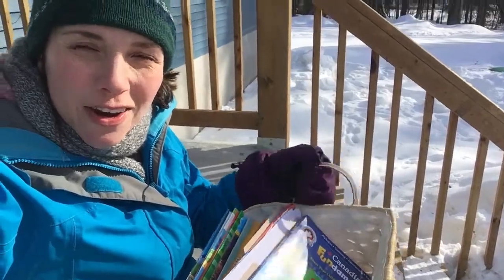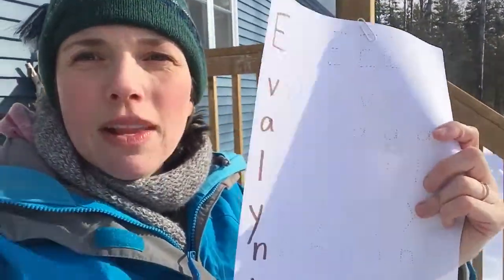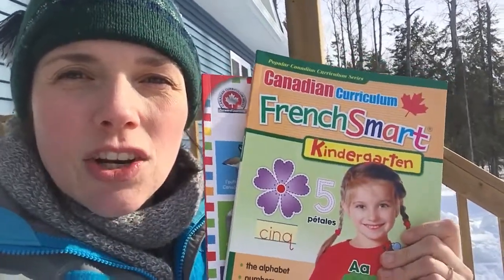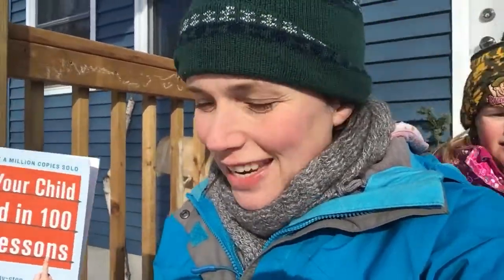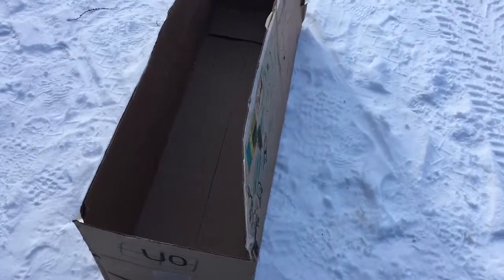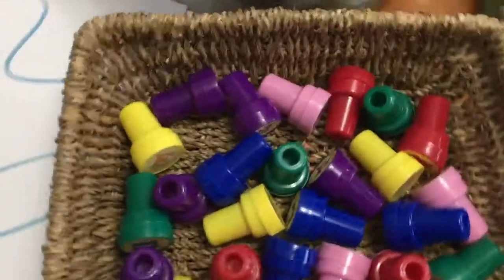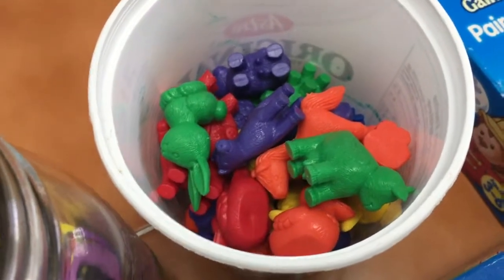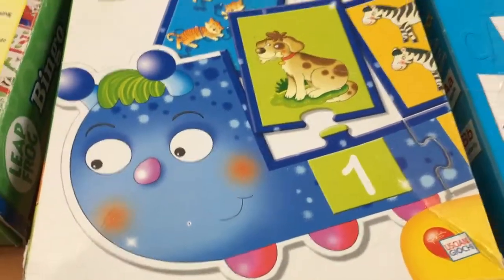KINDERGARTEN HOMESCHOOL CURRICULUM | Canadian and Bilingual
WELCOME To Loewenwood Forest Homeschool!
Day 65
TODAY I'm answering the question: What do you use for curriculum?! And sharing the books we use for table work. Kindergarten is such a fun grade to teach! There are so many different ways to go about doing it.  And even some you may not have thought of!

Our goal for 2019 is to spend 1000 hours outside! Can you believe it? That's 2 and 3/4 hours outside A DAY! It's ambitious but I know we can do it. We're starting out in one of the coldest months here in Northern Ontario, Canada.

Total outside time today: 1 hours
Total days left: 291 days
Total hours left: 952 hours 40 minutes